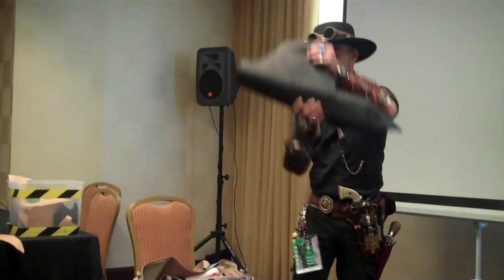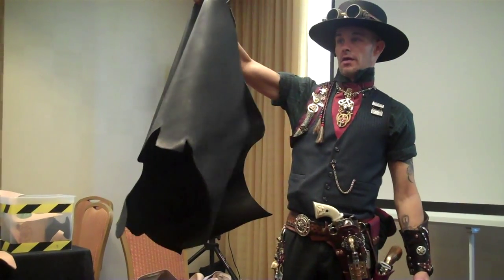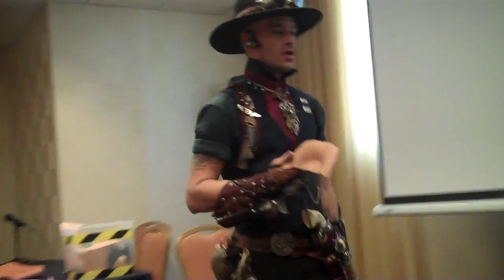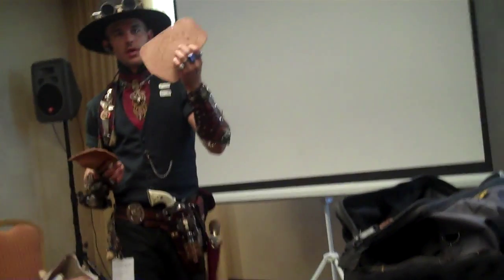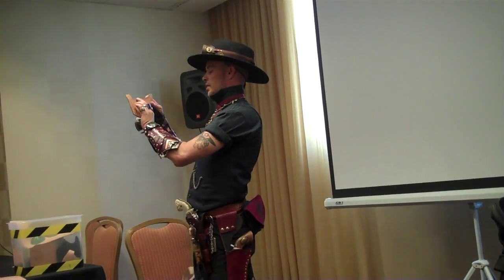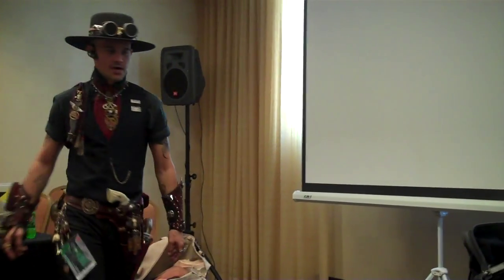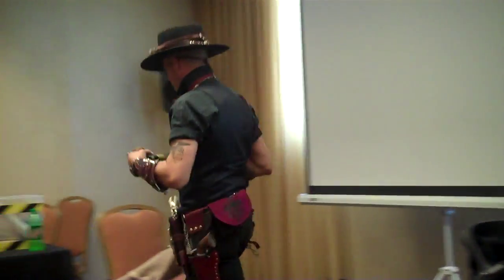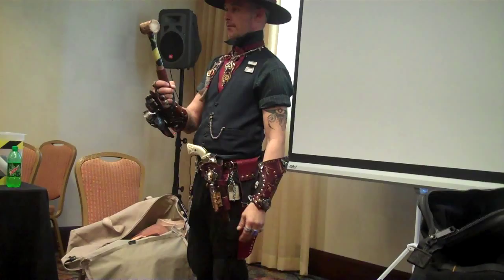SteamPunk Armor & Leather Crafting by Airship Isabella 3 of 10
This was a leather working panel i saw at san japan, an anime convention in san antonio, texas. it was done by the Airship Isabella, and recorded by Necro Kittie of the Airship Hope.